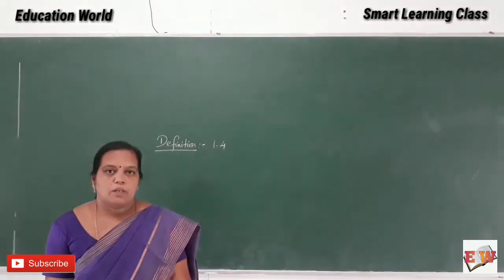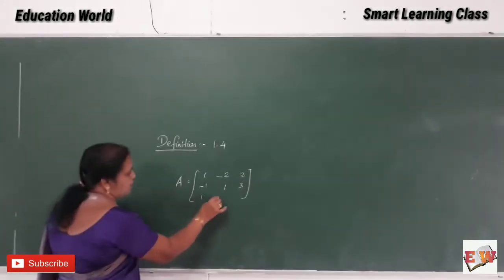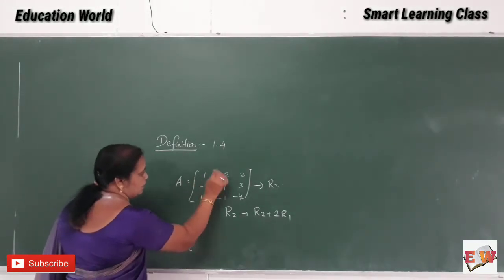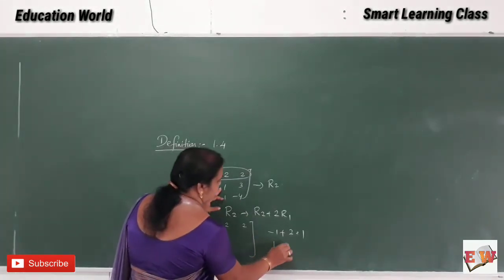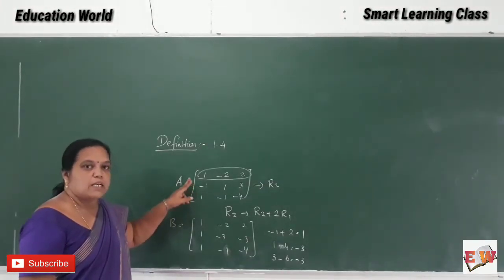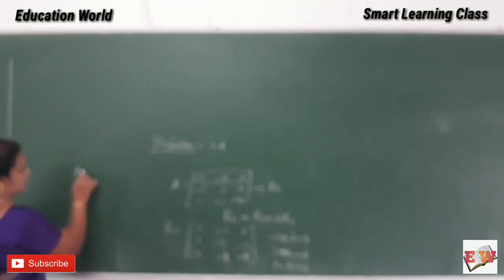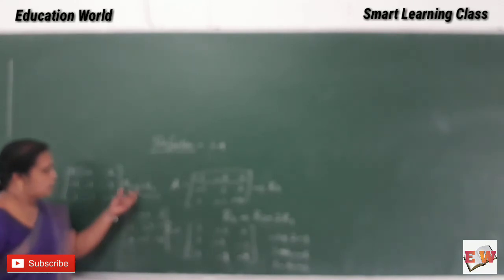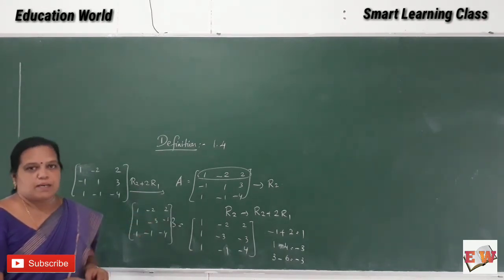TN NEW Syllabus Class 12 | Definition 1.4 | Applications Of Matrices & Determinants| Education World